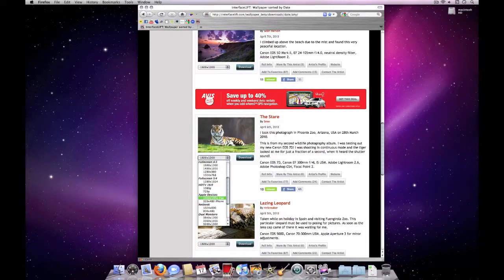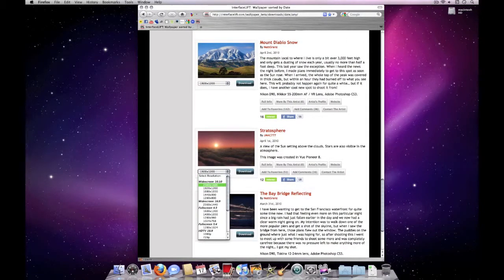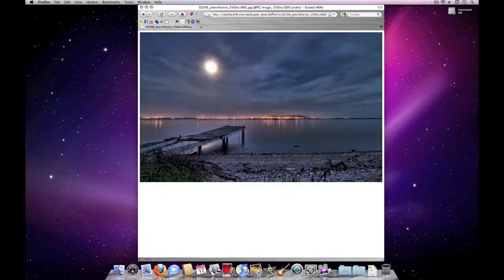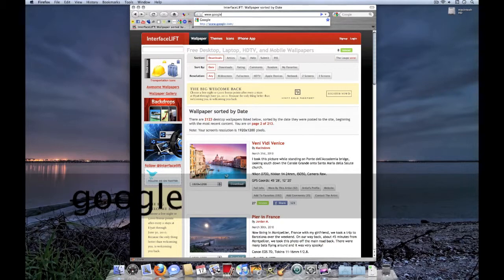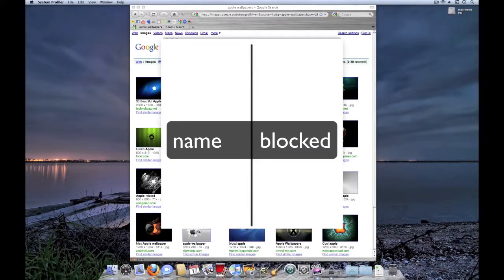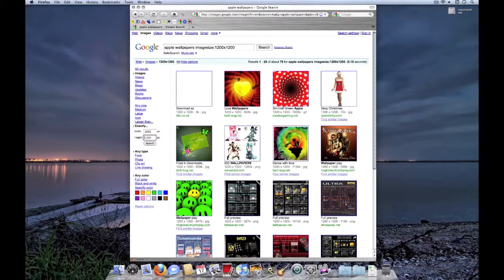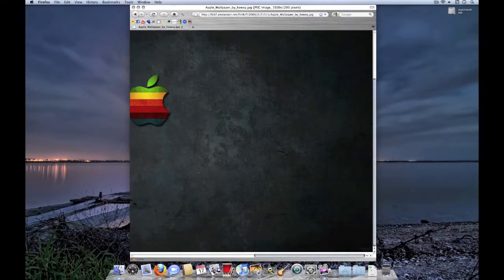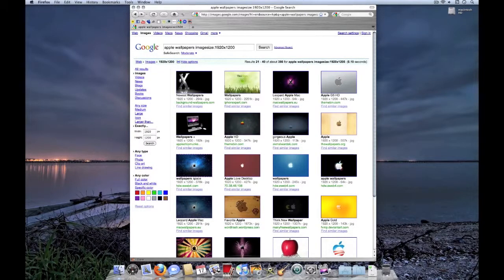OAT ep 1 - perfect background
welcome to the very first video for OAT meaning online apple tuts
info - season 1 ep 1
name - perfect background